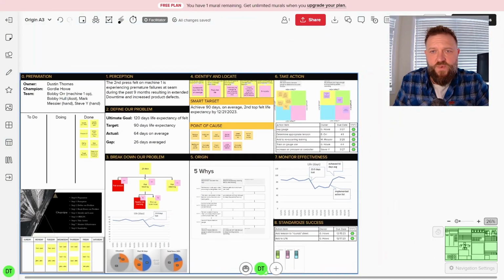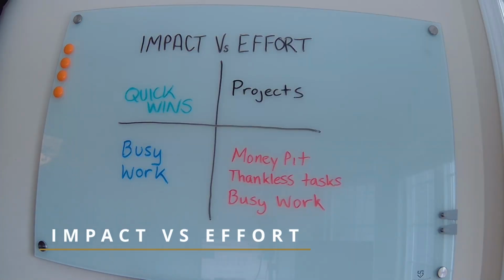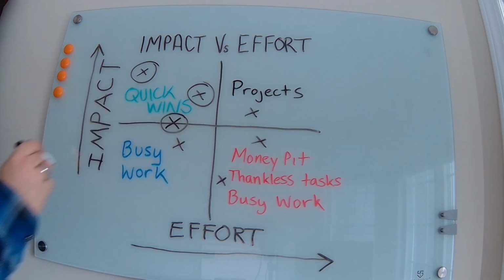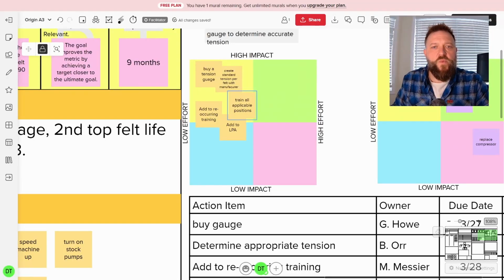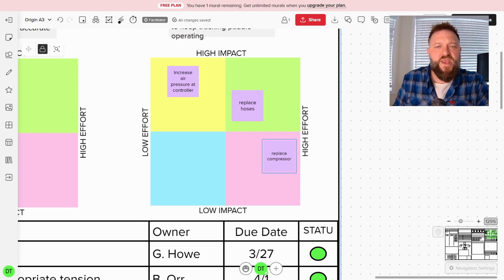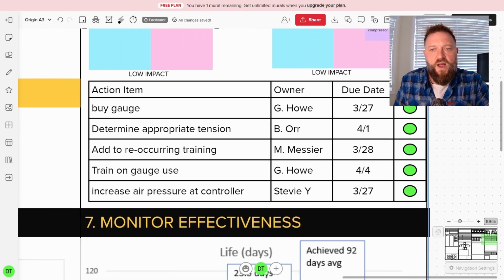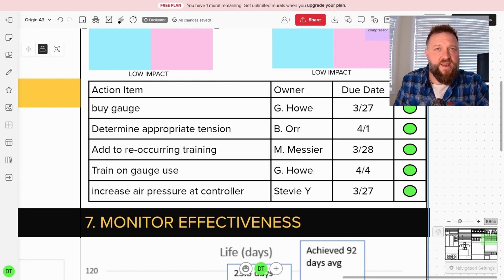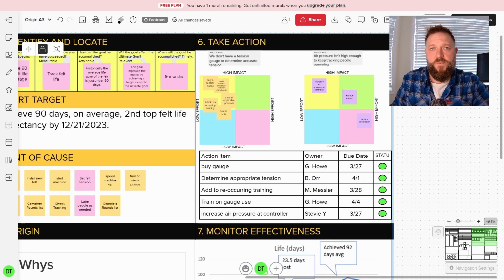STEP 6 TAKE ACTION of the LEAN 8 STEPS of PROBLEM SOLVING featuring IMPACT Vs EFFORT and DAP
Step 6: Take Action of the Lean 8 steps of problem solving.  In this video we discuss prioritizing our countermeasures through an Impact Vs Effort chart and then tracking our actions through a detailed action plan.